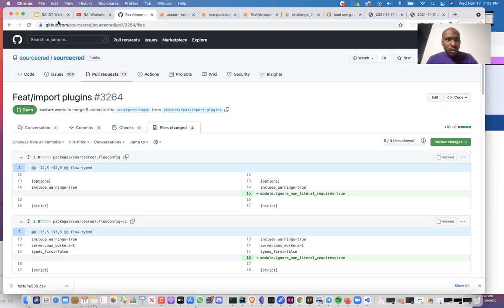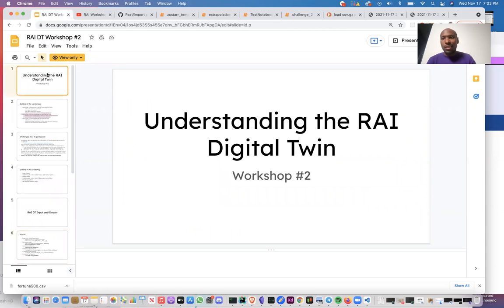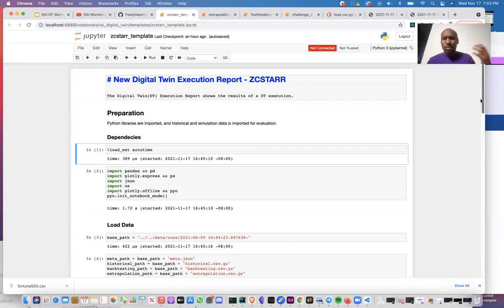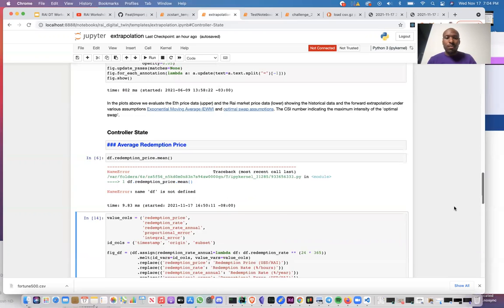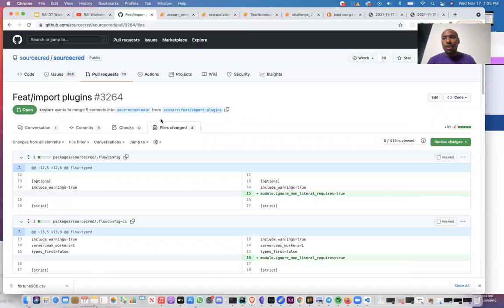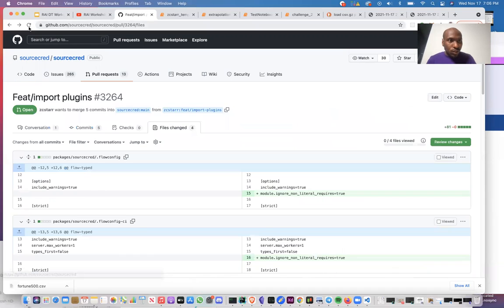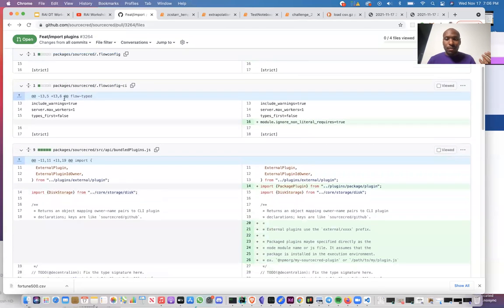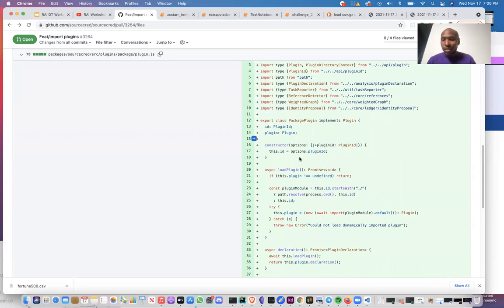Ships - Developer Log - #2.0.1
In this round, I'm talking about what we're looking at outside of SHIPS.
So I've been looking at Token Engineering : RAI workshop
and been jamming on a PR for Sourcecred to make plugins more dev friendly.

This one's pretty short, but interesting for just the exposure to these projects.